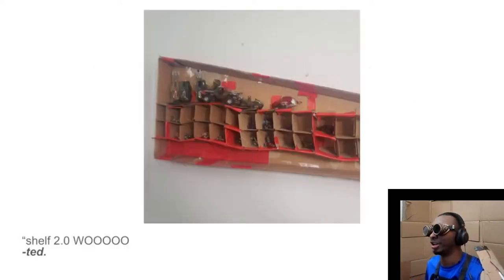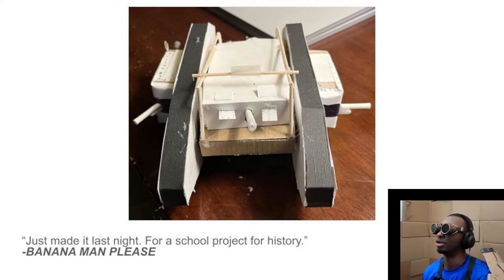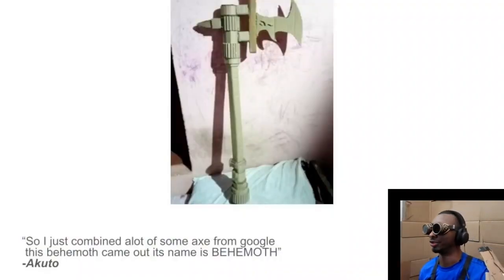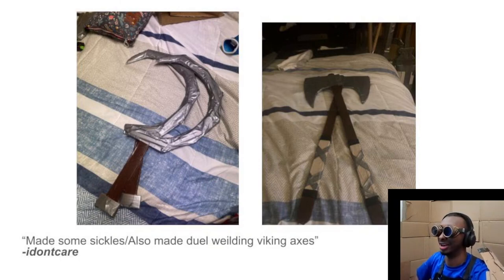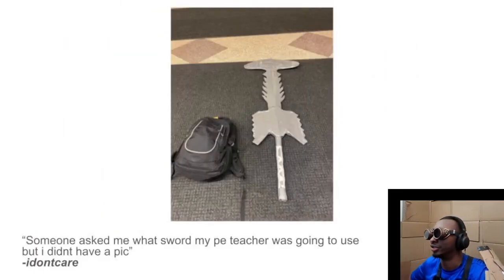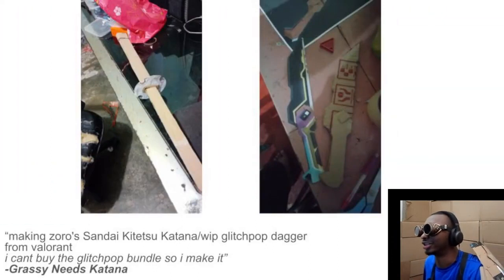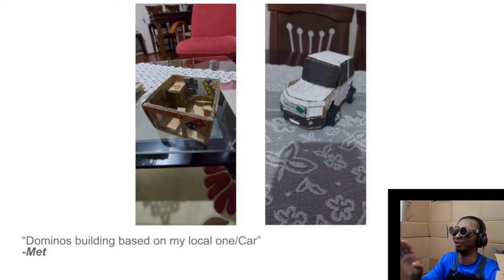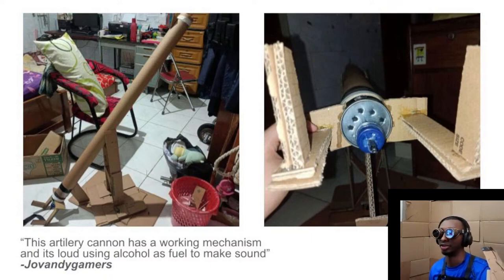REVIEWING YOUR CARDBOARD CREATIONS [Community Creation Showcase 1]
Community Creation Showcase! The time when we highlight the wonderful works of this community of cardboard crafters.